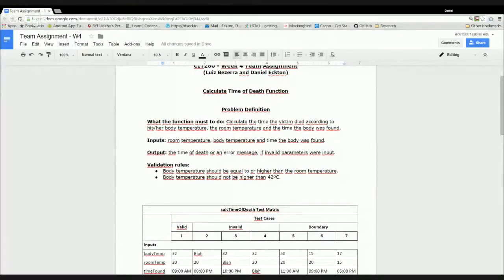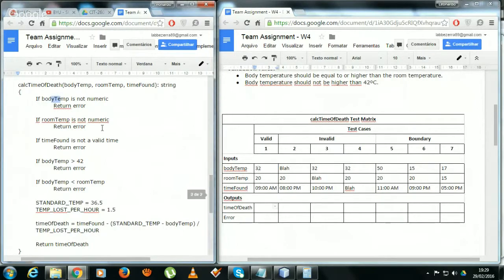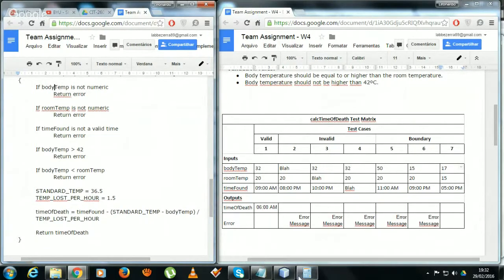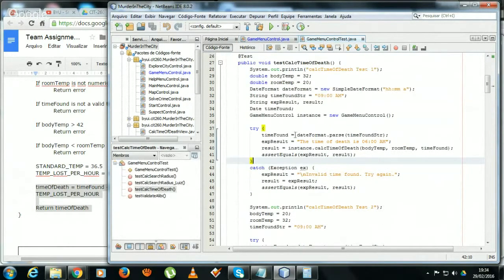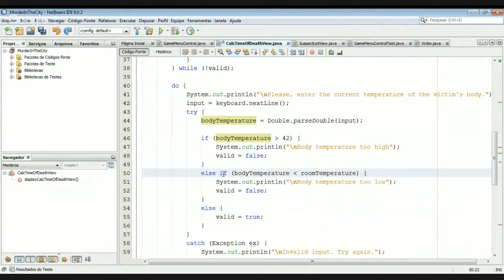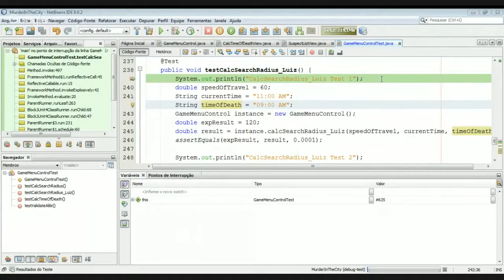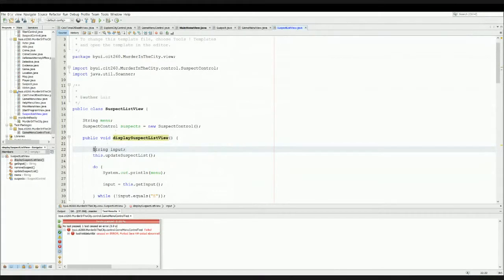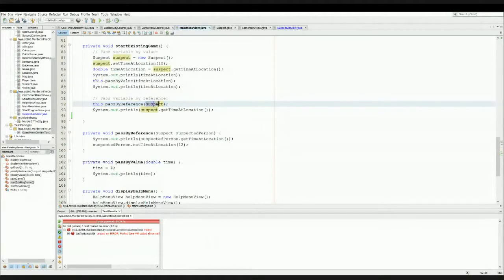BYU Week 7 Team Project Presentation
BYU CIT-260 Assignment
Team Members: Luiz Bezerra and Daniel Eckton

In this video, we briefly explain:
- The 7 steps of the functional development process
- The different types of Java selection statements
- Unit tests
- Scope and lifespan of variables
- The difference between passing parameters by value and by reference